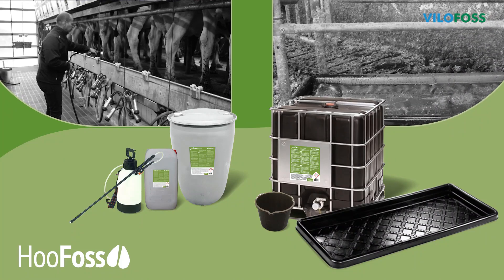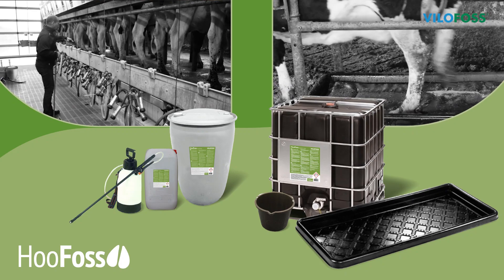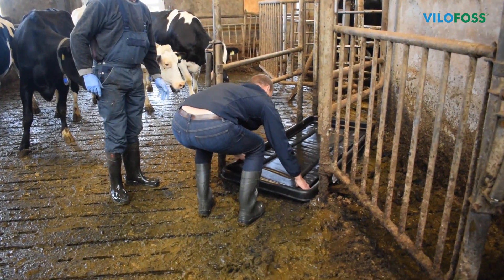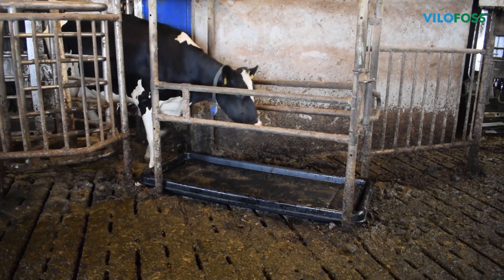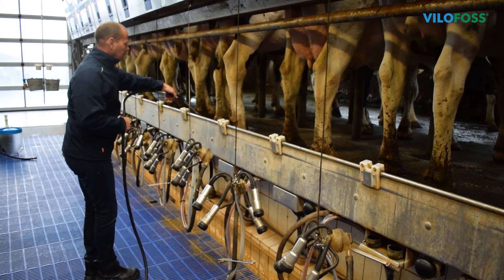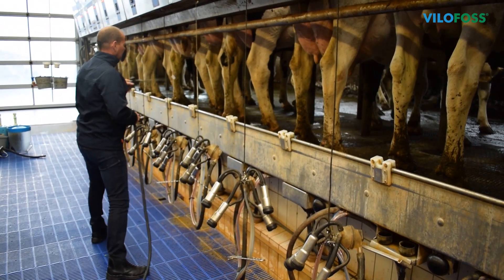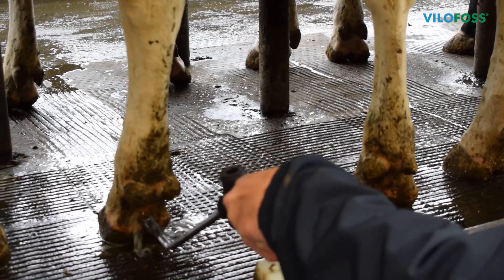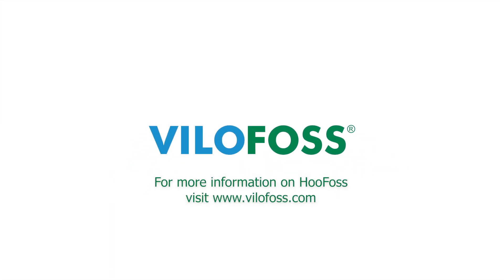HooFoss usage video | Vilofoss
Here, we demonstrate the correct use of HooFoss.